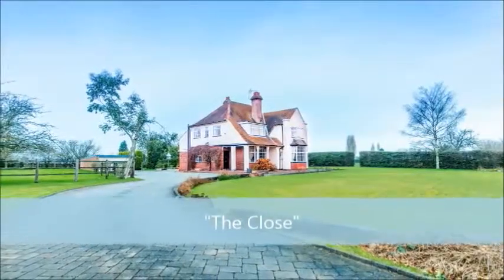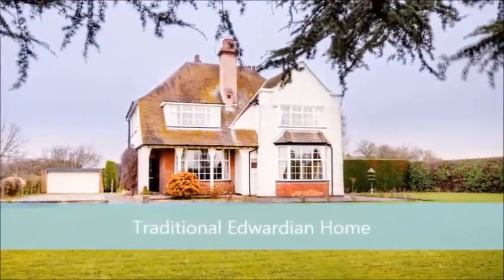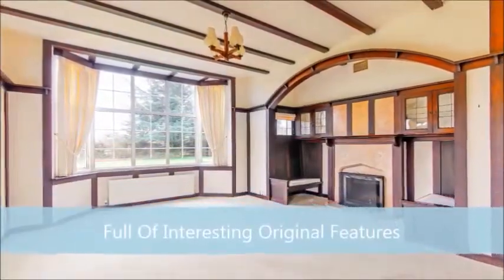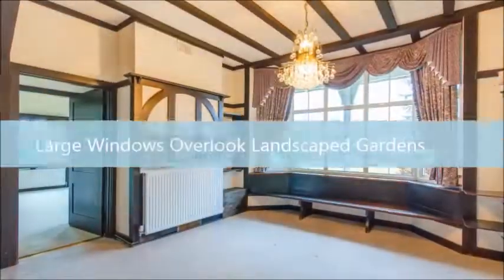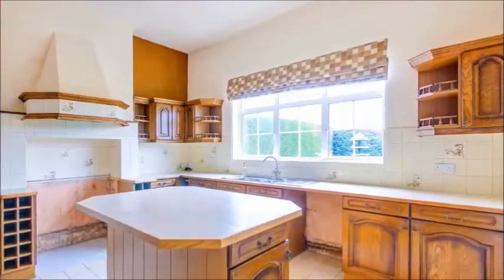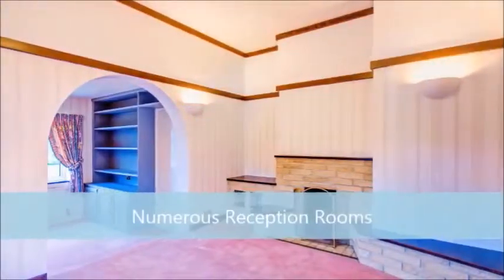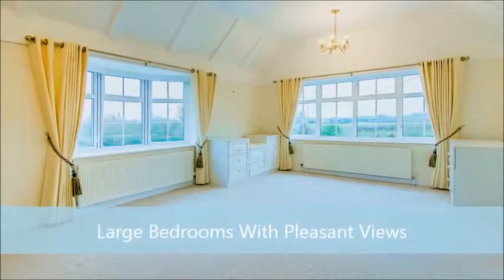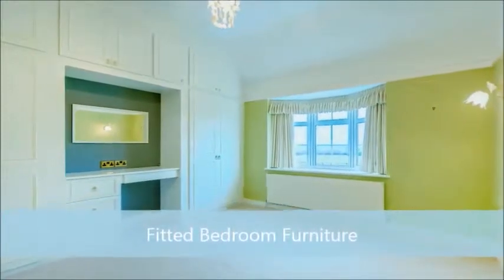Derby Property For Sale - "The Close", Snelsmoor Lane, Chellaston, DE73 6TQ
"The Close", Snelsmoor Lane, Chellaston, DE73 6TQ

As you veer onto Snelsmoor Lane, you'll notice an incredibly individual and interesting looking detached family home, peeking over the surrounding hedgerow and mature trees. "The Close" intrigues before you have even reached the driveway. Stand outside and you'll be taken aback by the vast amounts of charm and traditional character exuded by this wonderful, traditional family home.

As you admire the well-kept surrounding gardens, your attention will be drawn to the panoramic countryside views which stretch for as far as the eye can see. Who would have thought that such a tranquil and idyllic location could be just a few minutes' drive from Derby City Centre with a variety of useful local amenities just around the corner? Showcasing a varied selection of established plants, shrubs, well-kept lawns and mature trees, the encompassing gardens are home to a variety of wildlife including the birds, their song being the only thing to break the silence.

As "The Close" invites you in to take a closer look, it's clear that this is a "family" home in every sense. Already feeling at home, the warm, welcoming and inviting accommodation is versatile and could be adapted in a variety of ways to suit your individual needs. The décor is tasteful and the many quirky original features such as the crafted window seat in the dining room or the exposed beams found in many of the rooms give a wonderful personality to the home.

A highlight of "The Close" is without doubt the lounge. A huge window overlooks the pleasant front gardens and allows an abundance of natural light to flood in. The focal point of the lounge is an attractive inglenook which houses a remarkable Ancaster stone fireplace. The kitchen too, is an excellent size and whilst it may not be the most modern of kitchens, it has everything you would need and there is huge potential for you to make it your own. Given the choice, I know that I'd rather move into a home which gives me the opportunity to make it suit my own personal tastes and requirements instead of compromising for a property which has already had everything done. That's the beauty of "The Close". It has been superbly maintained throughout which means you could live there quite comfortably as it stands, but there are also some many possibilities should you decide to make any changes.

As you continue to explore the rest of the downstairs, it becomes apparent that there is natural light streaming into each and every reception room. The many windows also allow for satisfying views over the surrounding gardens and beyond.

Venture upstairs and you'll find that the bathing areas and sleeping accommodation have been separated. On one level of the landing, there are two classic bathrooms, each featuring a bath and shower cubicle. There are also two separate WC's which ensures that there won't be any queues or waiting around for the bathroom in the morning!

On the next level, there are four double bedrooms. Once again, all featuring stunning unspoilt countryside views stretching for miles. The master bedroom is a particularly pleasant room with views to two aspects and a selection of built in wardrobes providing ample hanging and storage space. The rest of the bedrooms are all tastefully decorated and provide storage via the way of fitted wardrobes.

In conclusion, if you're looking for a run of the mill, lifeless property which has no character, no versatility and offers no opportunities to make it your own, "The Close" is not for you. However, if you're looking for a versatile traditional family home set within picturesque countryside which will provide cherished memories for years to come, welcome home. Without doubt, "The Close" is one of Chellaston's best kept secrets.